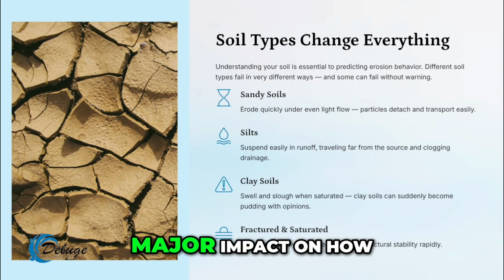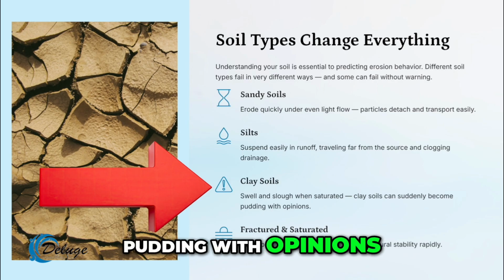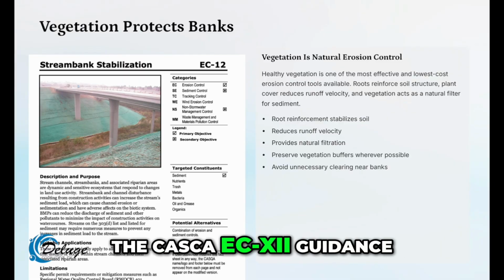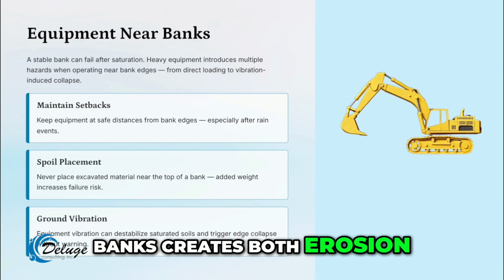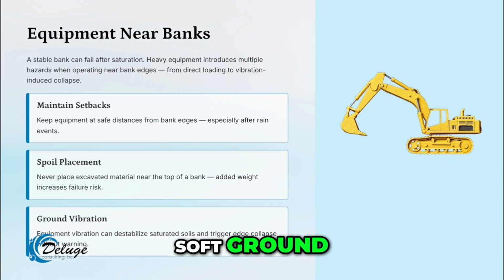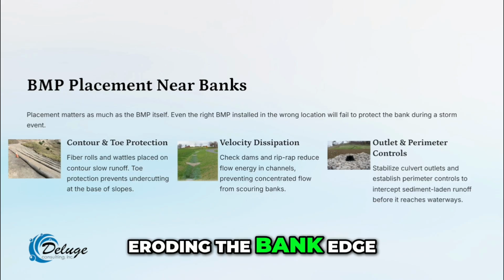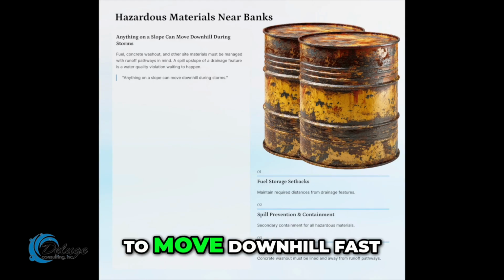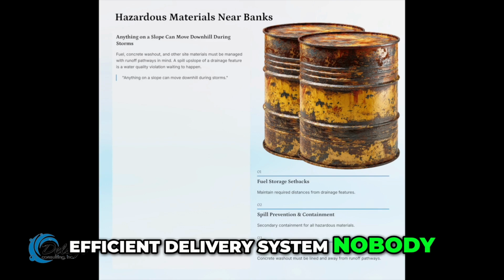Construction Site Banks: Erosion Control Secrets Revealed!